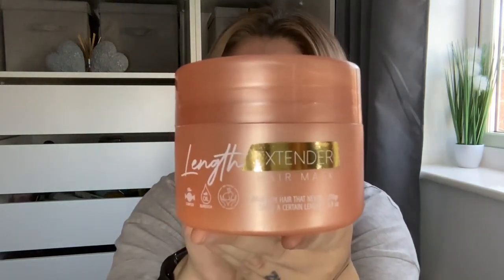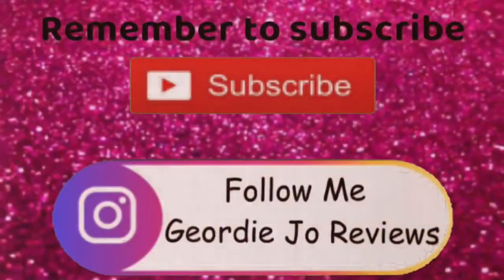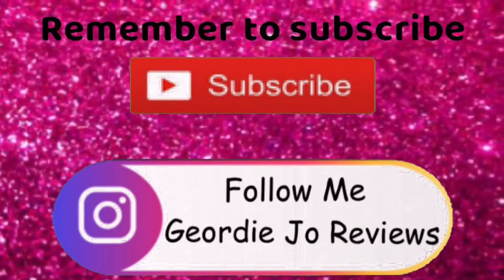Nutree Length Extender Hair Mask - Treatment For All Hair Types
RESTORES HAIR BREAKAGE WITH 100% ALL NATURAL

Blended with BurdockOil and Filler Complex, this hair mask for dry damaged hair and growth helps improve the texture and manageability of strands by rejuvenating dry, weak, and damagedhair.